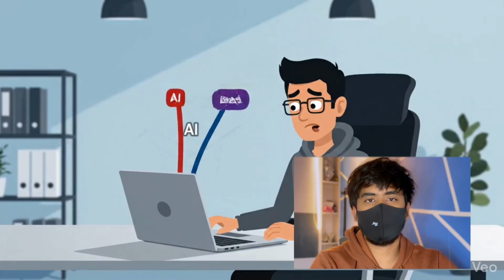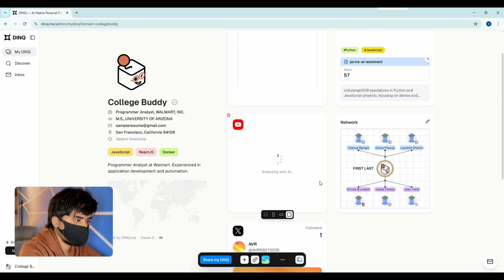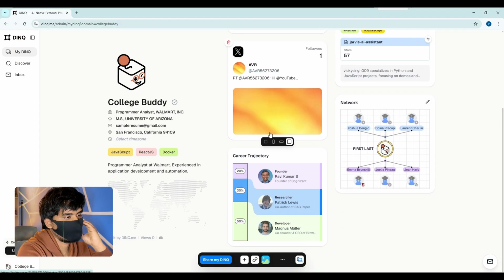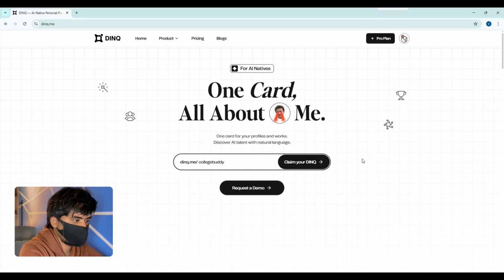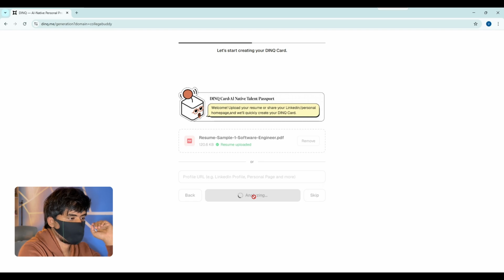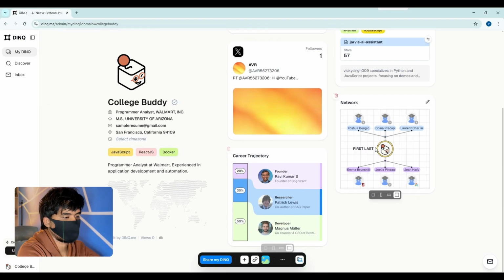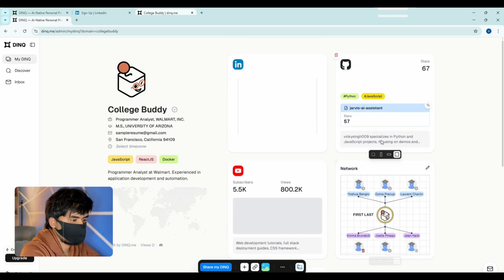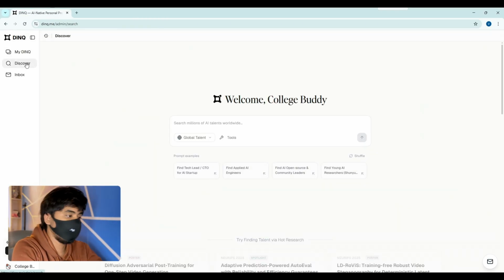Stop Resume Rejections! Optimize Your Resume & LinkedIn for Jobs in 2026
🚀 **How to Stop Resume Rejections & Get Hired in 2026 (For Freshers)**

Many freshers keep applying to jobs but never receive interview calls. Most of the time the problem is **not your skills — it's your resume and LinkedIn profile.** Recruiters often scan resumes for only **5–6 seconds**, and if your profile doesn't clearly show what you do, your resume gets rejected instantly.

In this video, I explain **why resumes get rejected and how you can fix your LinkedIn and online presence** so recruiters actually notice you. If you're a **developer, student, or fresher struggling to get job calls**, this video will help you understand the mistakes most people make and how to fix them.

🎟️ Use Invite Code — **CB9**
🎊 Claim your welcome bonus!

00:00 — Why recruiters reject your resume in **6 seconds**
00:15 — Fix #1: Your **LinkedIn profile** might be hurting your chances
01:02 — Fix #2: Stop having a **scattered identity online**
03:00 — What you should do **right now to improve your chances of getting hired**

🎟️ **Invite Code** — CB9

resume rejected solution, linkedin profile optimization, fresher job tips, developer resume tips, how to get hired in 2026, linkedin profile for freshers, resume tips for developers, how to get job as a fresher
fresher job
resume rejected solution

why resume gets rejected

linkedin profile for freshers

how to get hired in 2026

fresher job tips

developer job tips

how to fix resume

resume tips for freshers

how to get job as a fresher
how to get interview calls

optimize linkedin profile

fresher job guide

how to get job as a developer

why recruiters reject resume

why my resume is getting rejected

how to fix linkedin profile for jobs

how to get hired as a fresher developer

resume tips for software developers